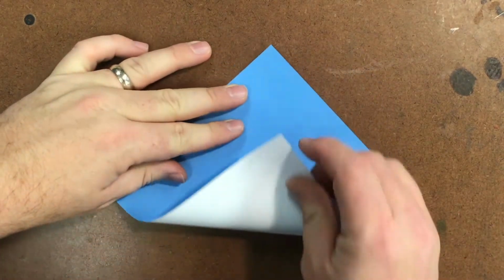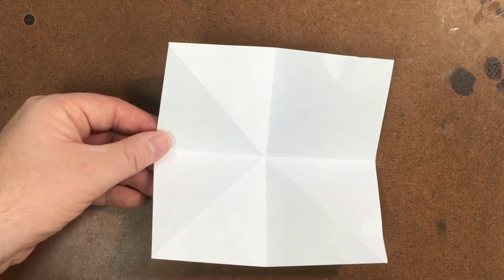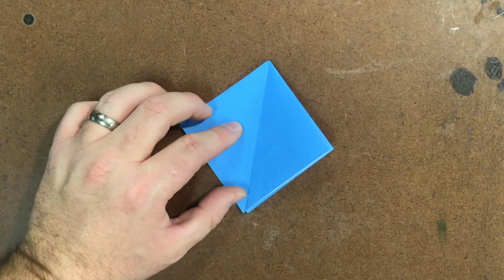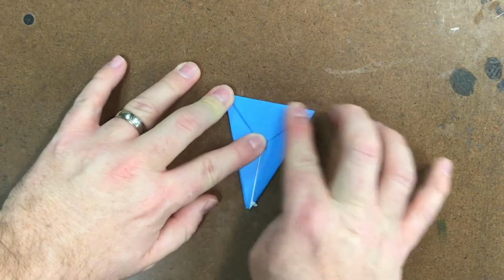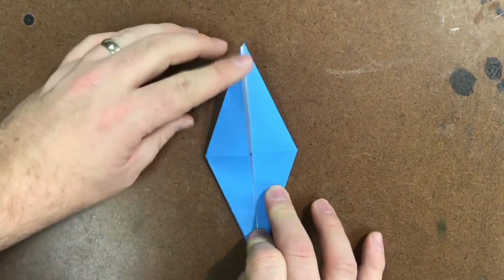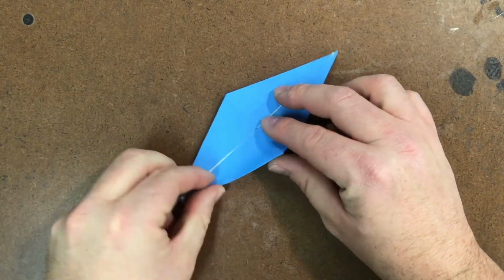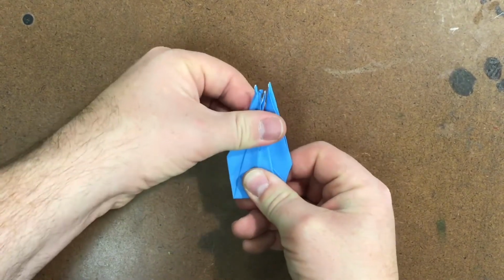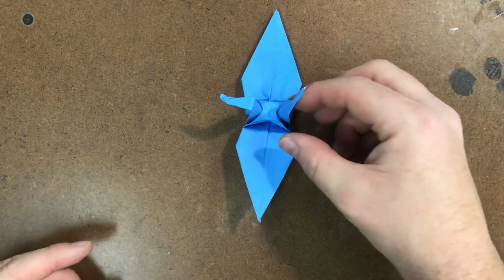Crane - Origami Tutorial by Mr. Hay